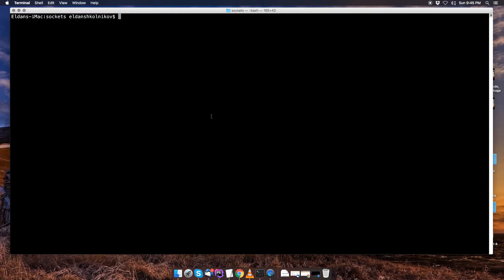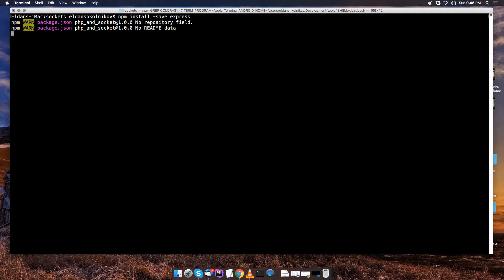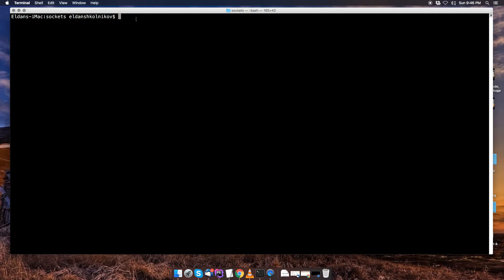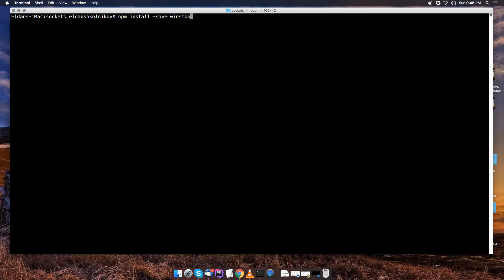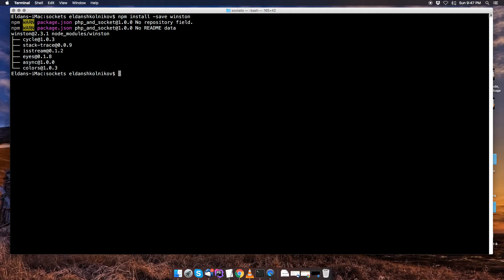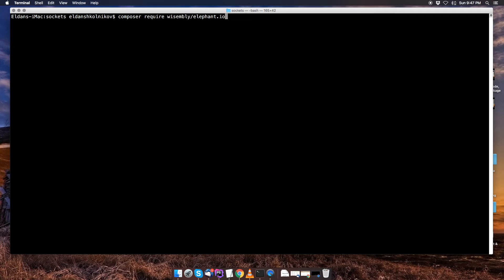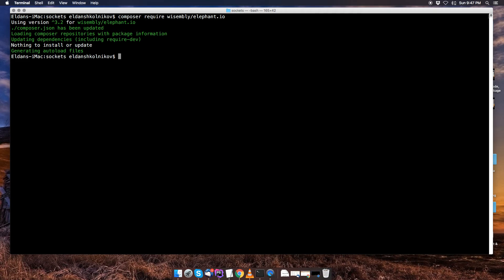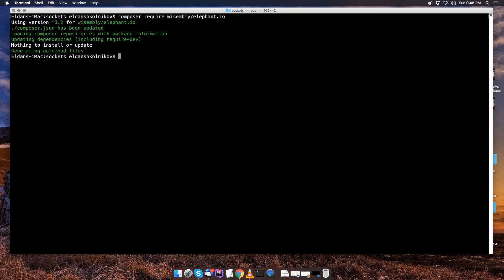Socket.io & PHP: Installing packges for socket.io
Setting up the web socket for socket.io by installing the required packages from the NPM manager